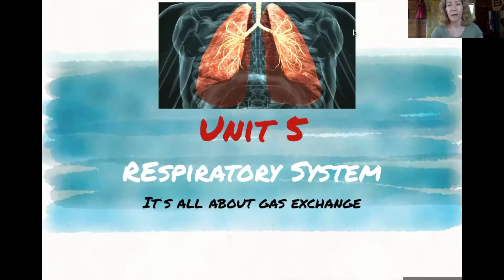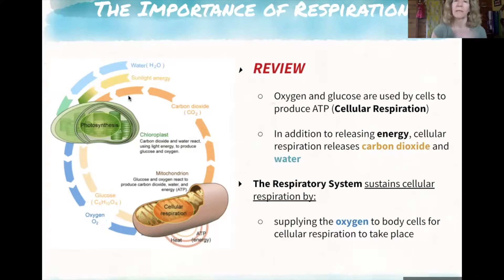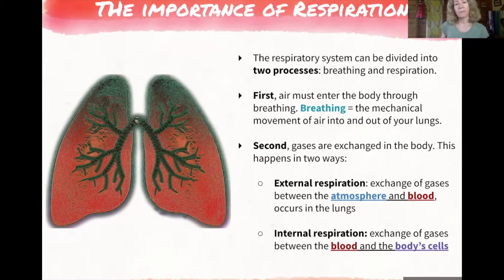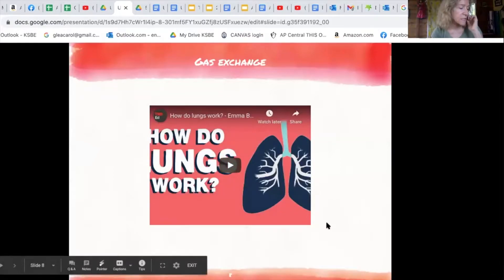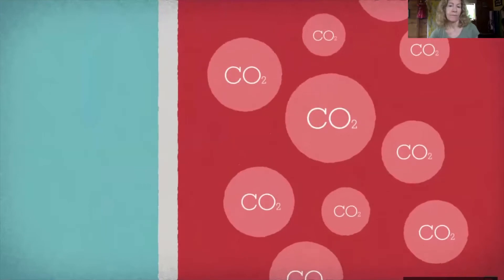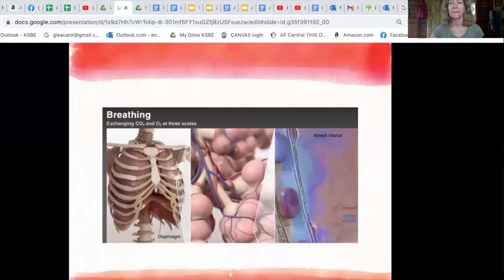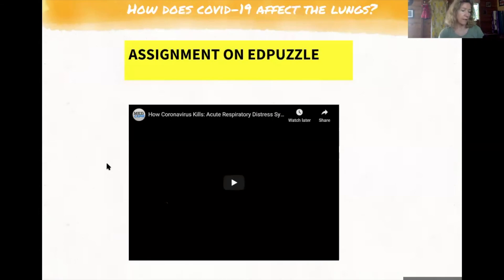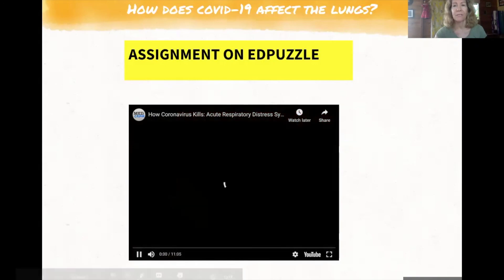Respiratory System 2020 2021